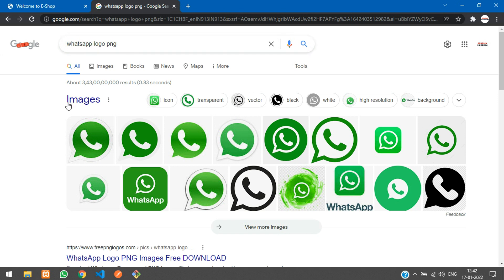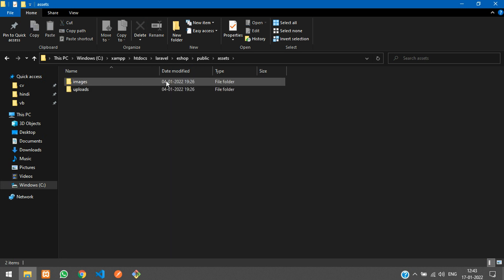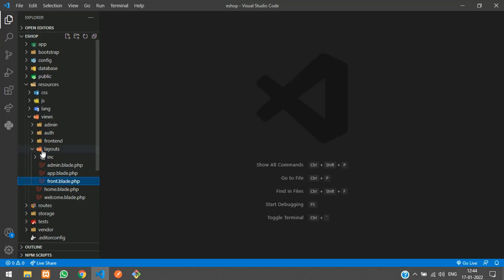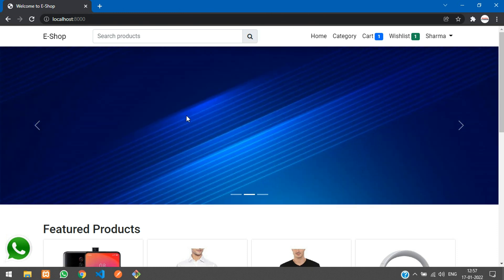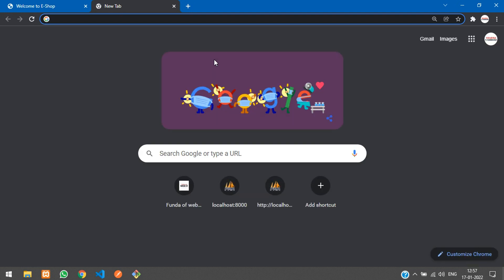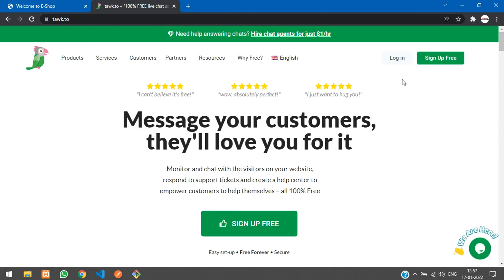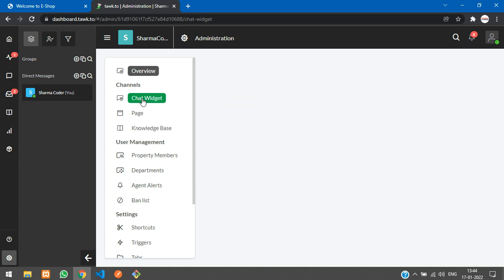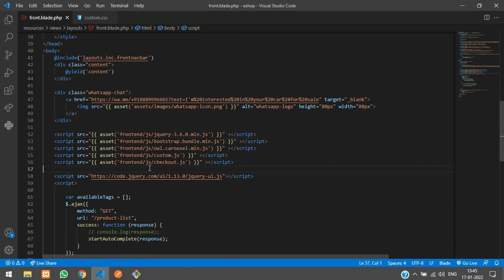Laravel 8 Ecom Part-40 : How to integrate tawk to live chat in laravel 8 | Add Whatsapp chat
In this video, you will learn how to integrate tawk to live chat in laravel 8 ecom website and add whatsapp chat feature.